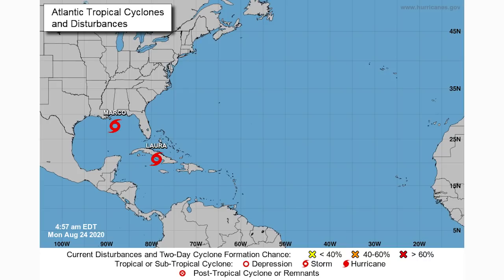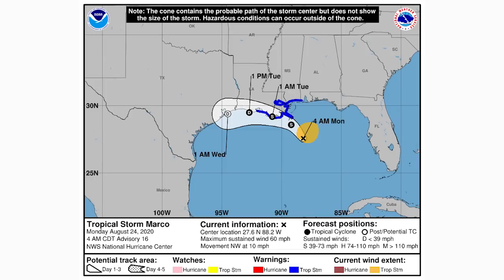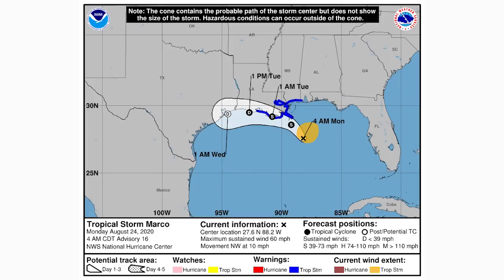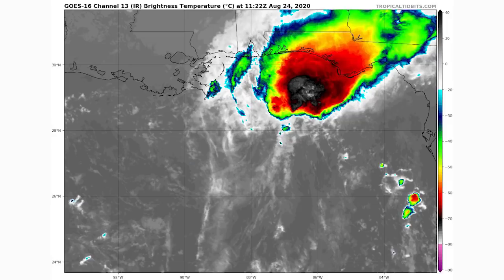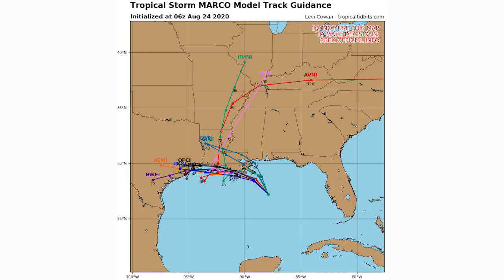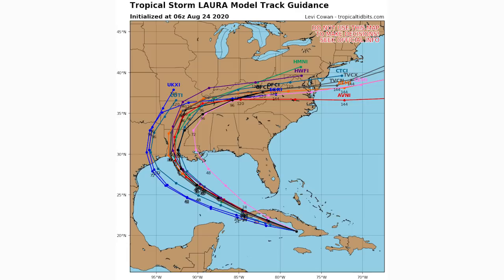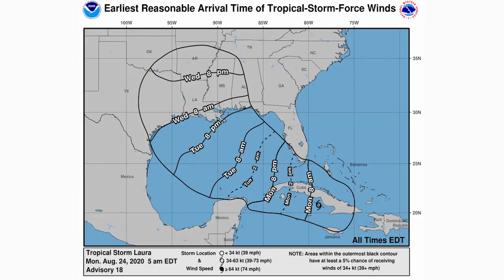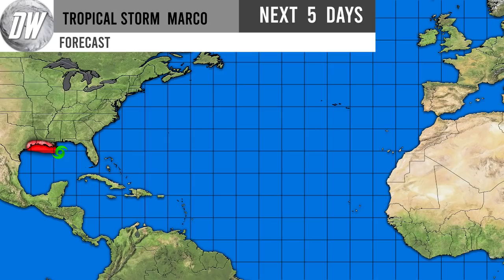Major Tropical Cyclone Laura?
In today's Video We talk about Tropical Storm Laura and Tropical Storm Marco, Marco was a Hurricane Yesterday, and Laura might become a hurricane in a day or 2.

This change in intensity is obviously concerning and indicates the potential for more major impacts than originally anticipated.

Tropical Storm Marco is already bringing impacts to the gulf coast. and Tropical Storm or Hurricane Laura Should arrive early on Wednesday.